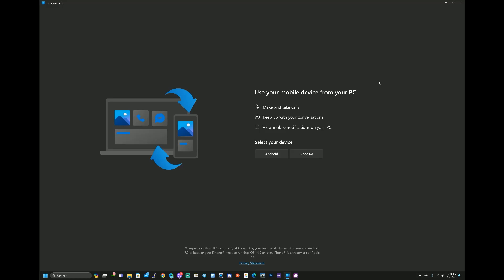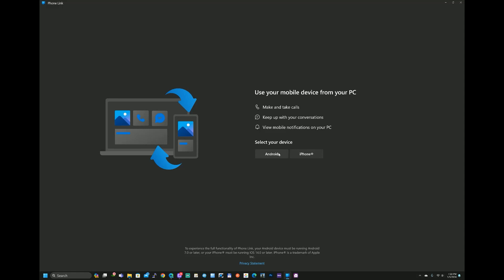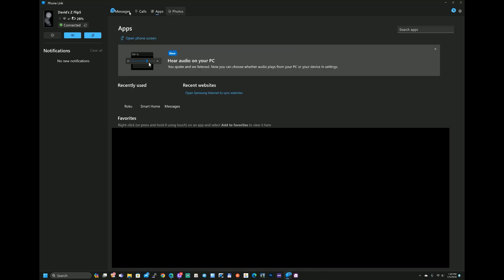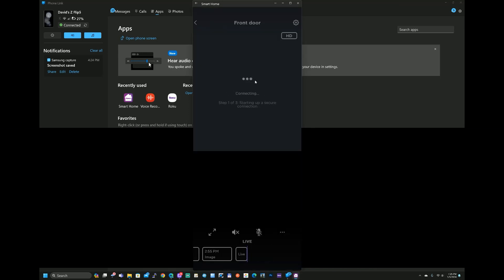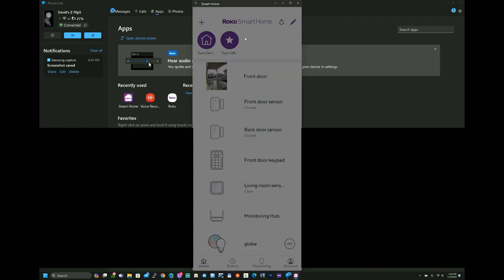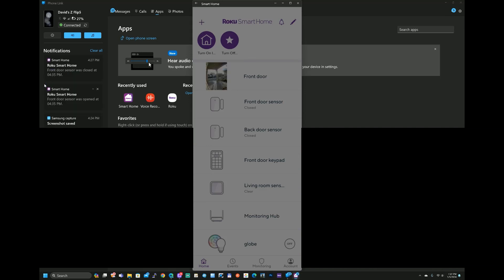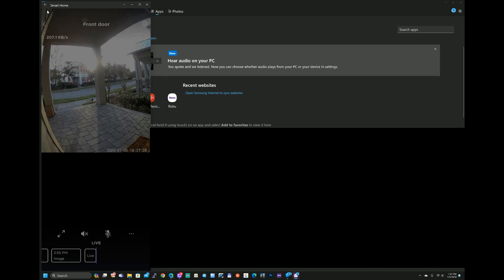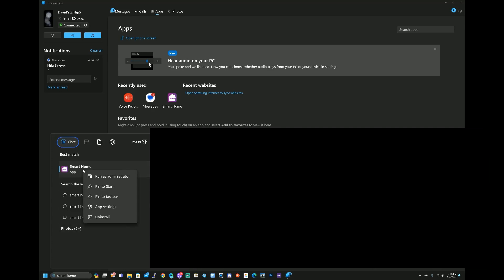Roku Smart Home to Windows PC Link How To Connect Sync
DaveWeLike shows you how to connect Roku Smart Home to Windows PC with PC Link. Now you can sync your Roku Smart Home to use your doorbell, camera, light bulb, and plugs while on your Windows PC computer.